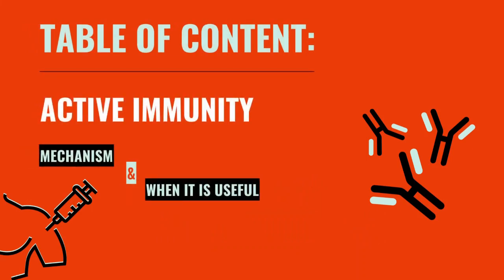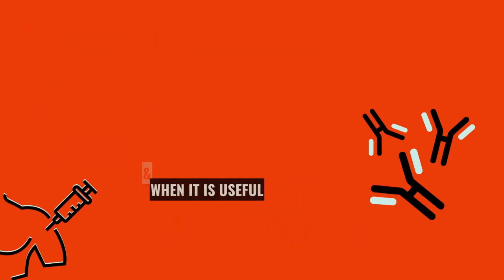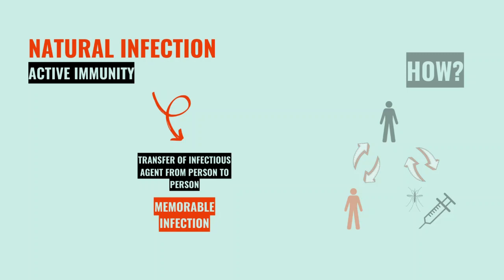ACTIVE IMMUNITY I All What U Need to Know